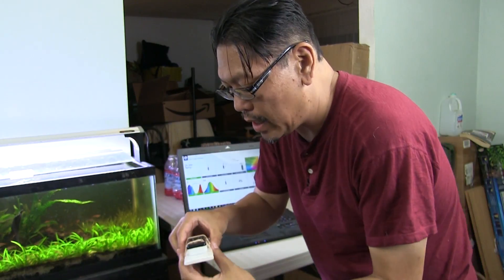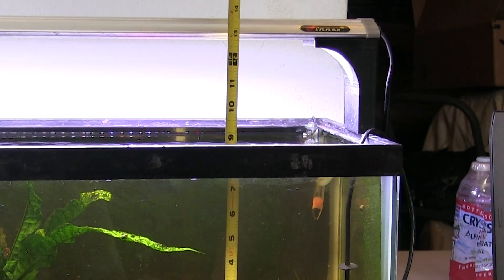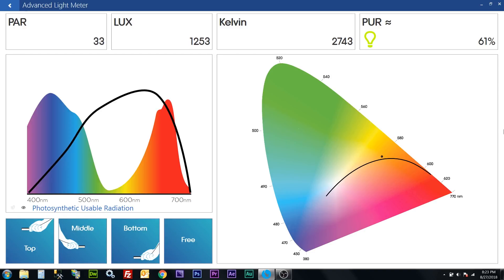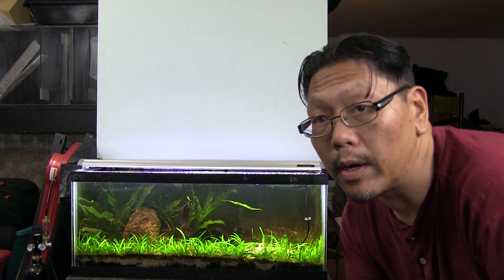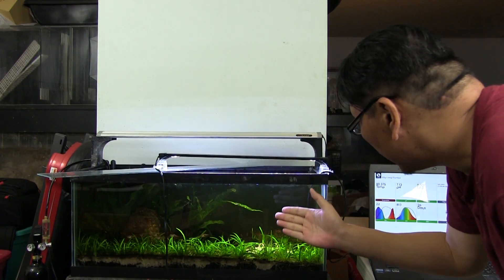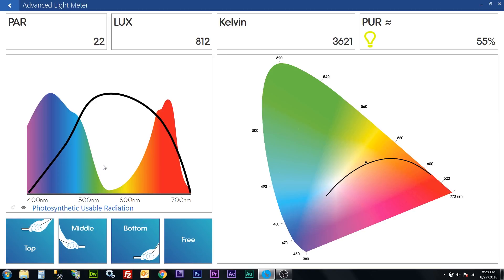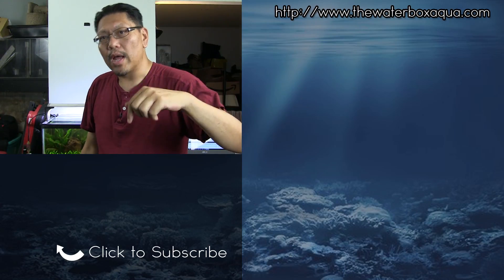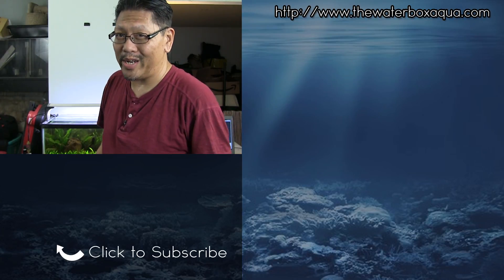Seneye Reef Monitor And Measuring PAR - Too Much Fun!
Let's take a looks at Seneye Reef Monitor and Measuring PAR with this fun device.  What's important it to pay attention to the PUR estimations. That's what really counts when dealing with a planted aquarium.

✅ Seneye Reef
✅ Seneye Home
✅ Seneye Pond
✅ Seneye Webserver
✅ Seneye Slides (3 Pack)

RECORDING EQUIPMENT